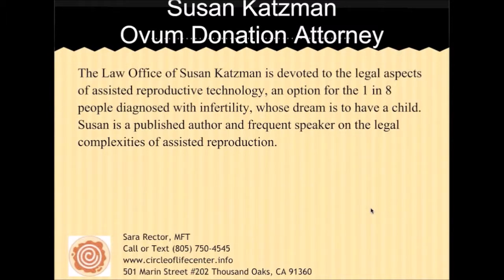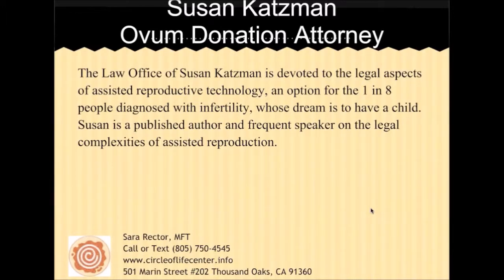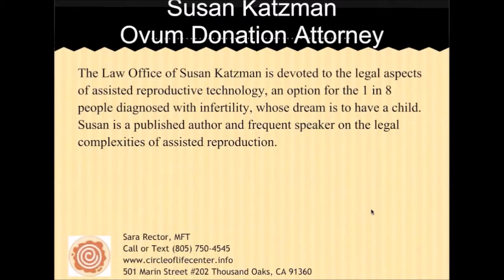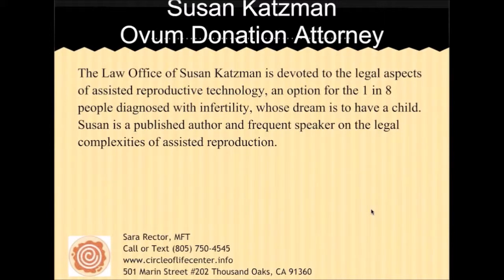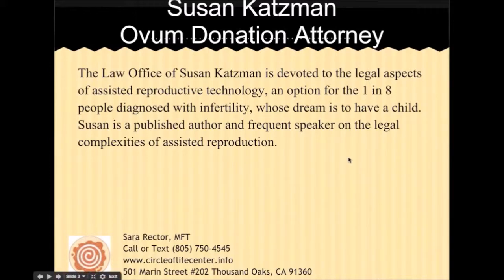Ovum Donation Teleseminar: Susan Katzman, Attorney